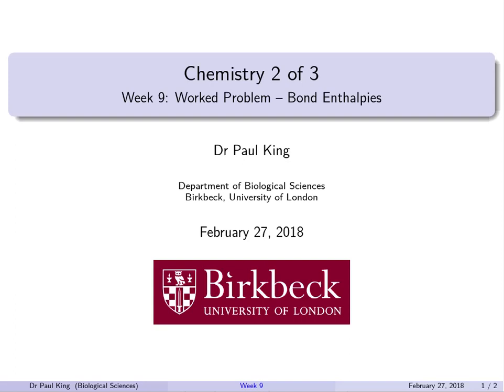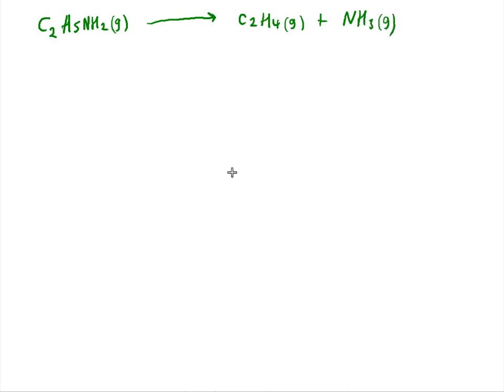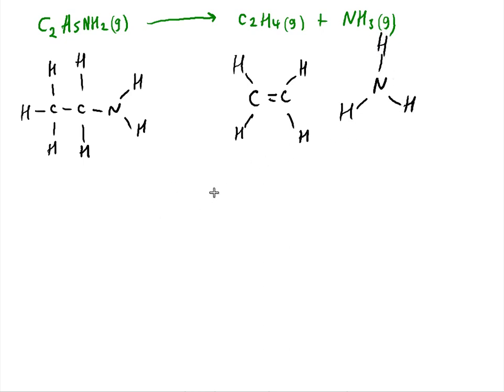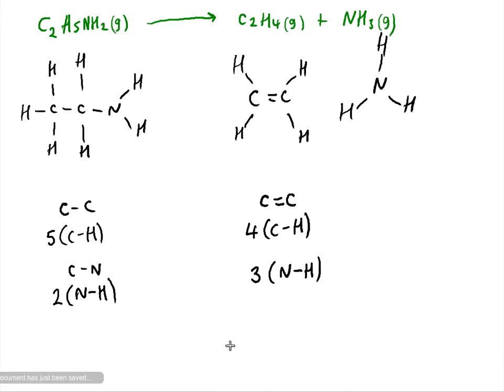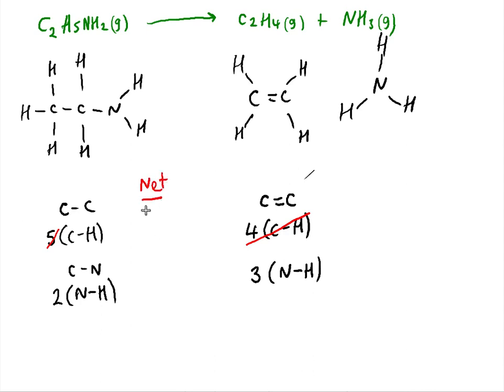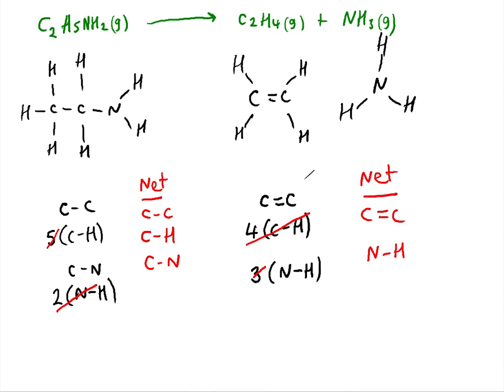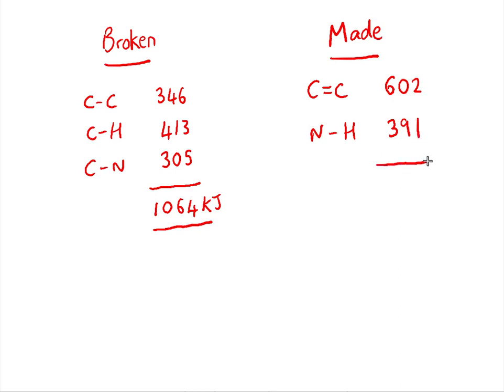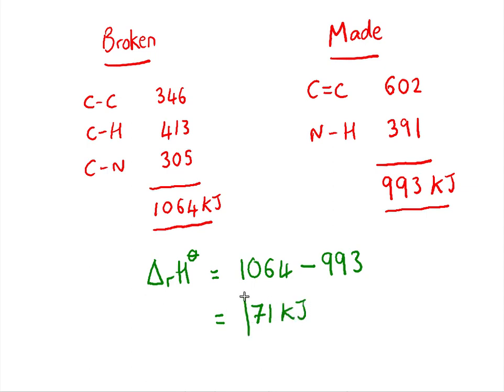Chemistry Module 2 Revision Problems (6) - Bond Enthalpies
Using mean bond enthalpies to calculate a reaction enthalpy.